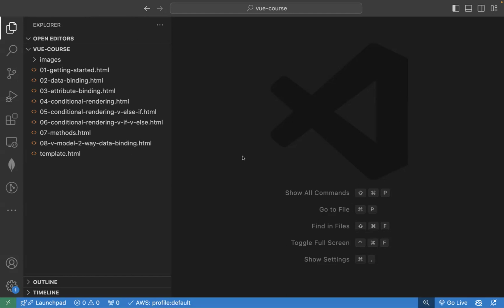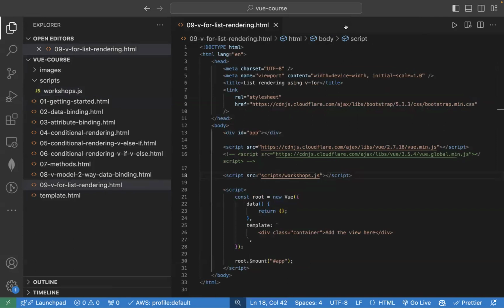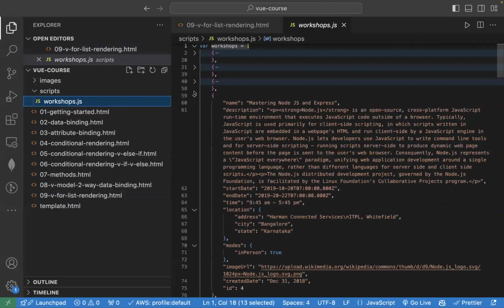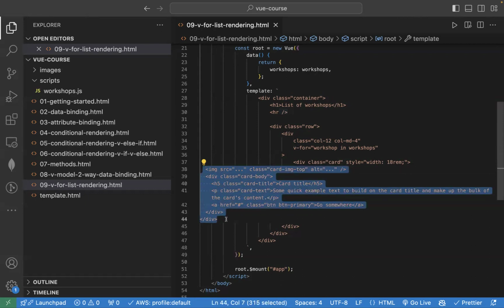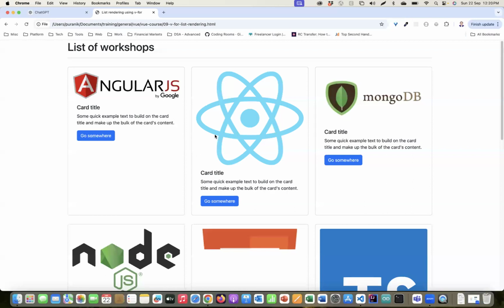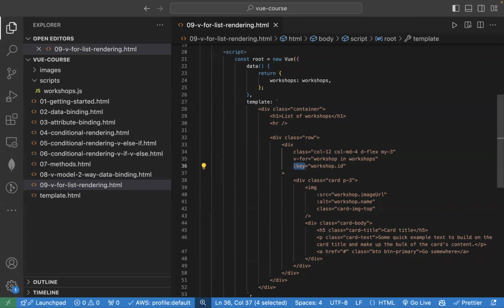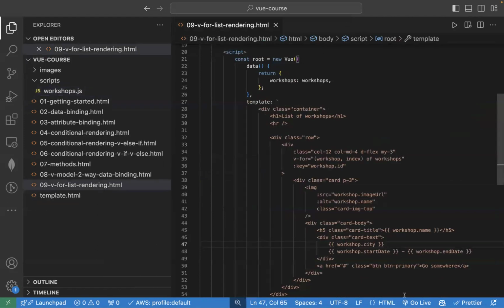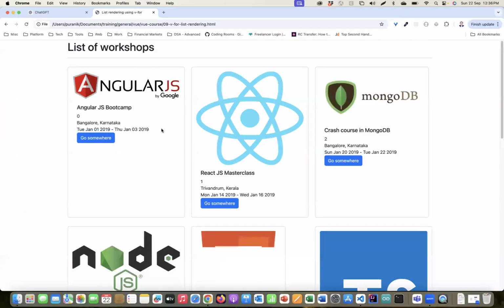13 v for list rendering key and using methods in template